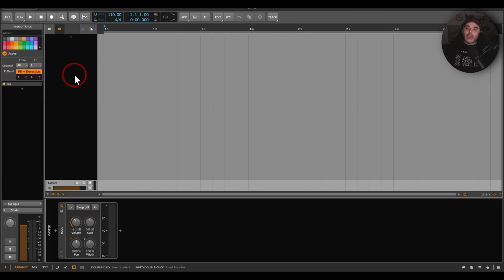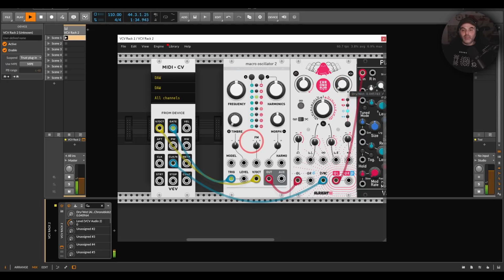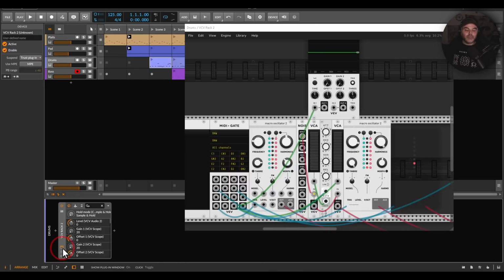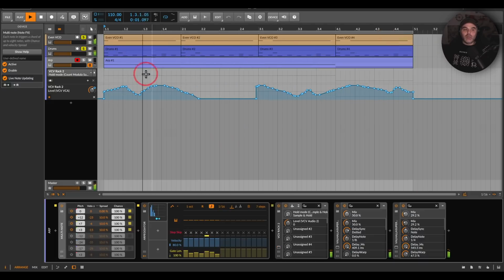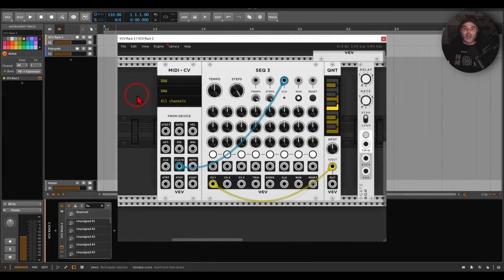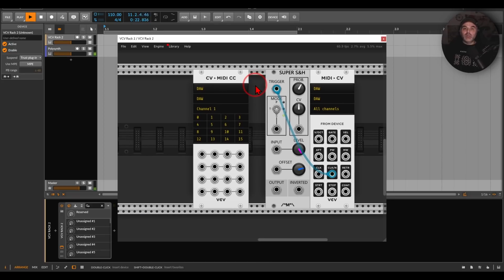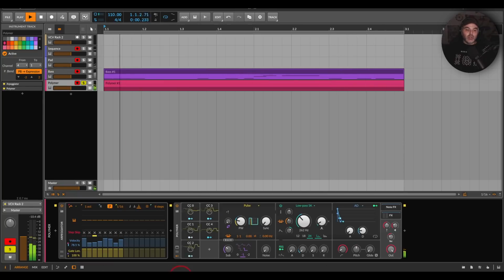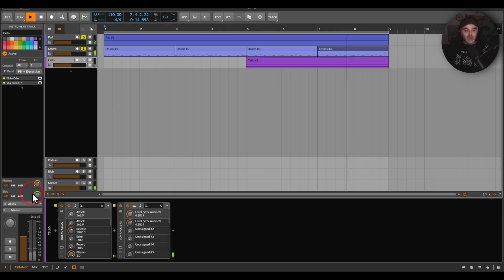How to use VCV 2 VST with Bitwig Studio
Do you also think that reverb is life and want to share it with the world?

Here is all about polyphony in VCV (will work, more or less, the same in V2)

00:00 - Introduction
00:18 - General information
02:51 - Basic sequencing and syncing VCV from Bitwig
07:19 - Advanced sequencing VCV from Bitwig
09:40 - Polyphonic sequencing
11:18 - Sequencing drums
14:17 - Basic automation from Bitwig
16:00 - Advanced automation
17:18 - Basic Multitrack recording
20:09 - Advanced multitrack recording
22:34 - Sending Midi out from VCV to Bitwig
26:06 - Recording Midi from VCV
17:10 - Sending modulation out from VCV into Bitwig
29:02 - Sending modulation from Bitwig to VCV
30:32 - Advanced modulation
34:03 - Basic processing in VCV
36:39 - Processing audio from Bitwig in VCV

Here are my computers' specs:
  8 Logical Processor(s), 32Gb RAM, NVIDIA GeForce GTX 1070